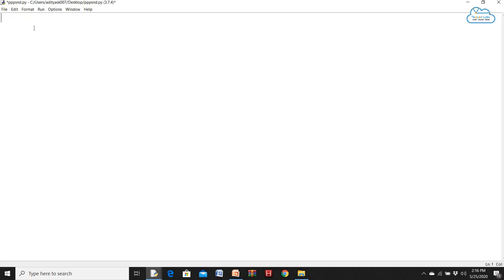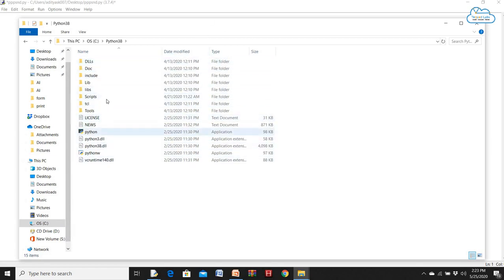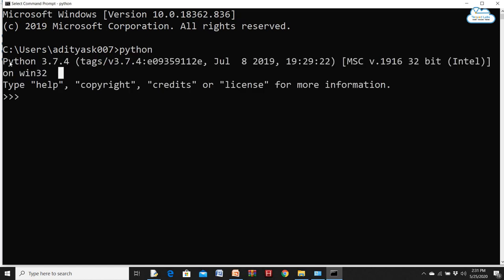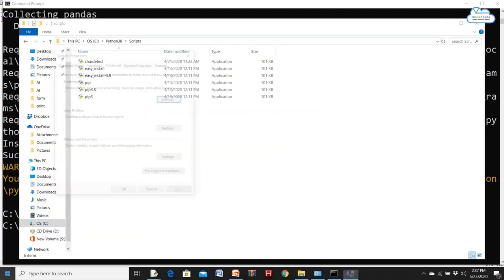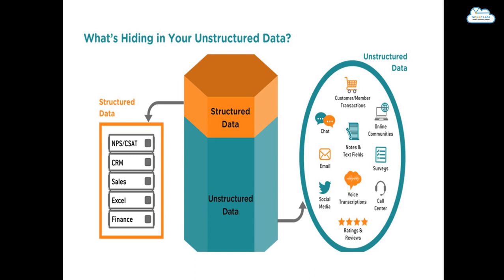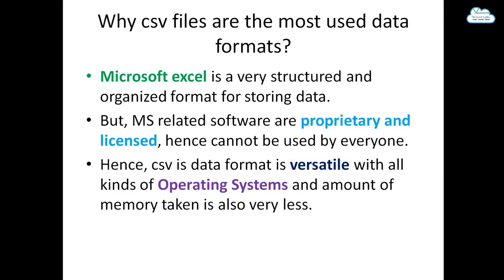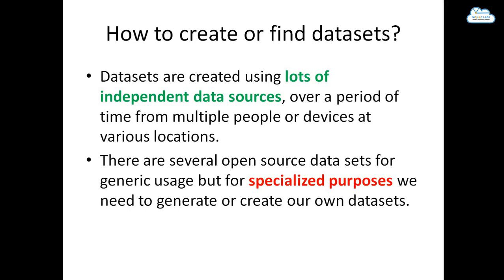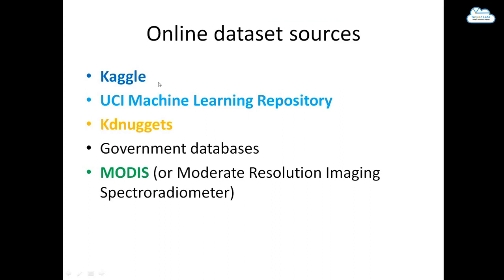Python AI Essentials 1